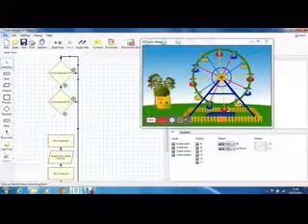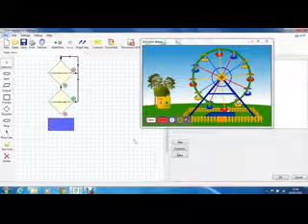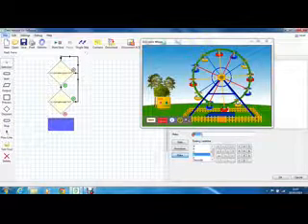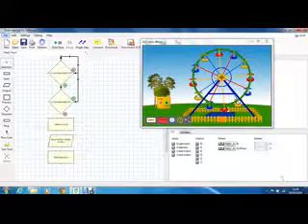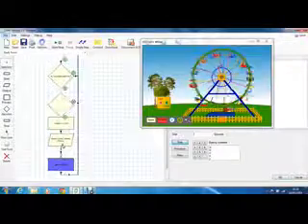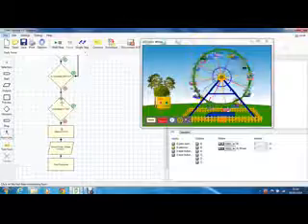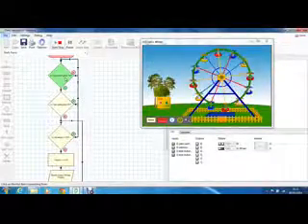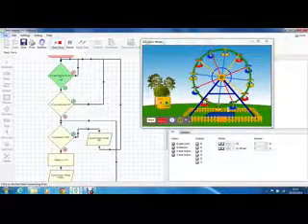Video 11 Ferris Wheel 3 xvid